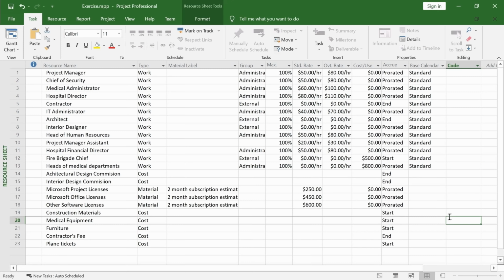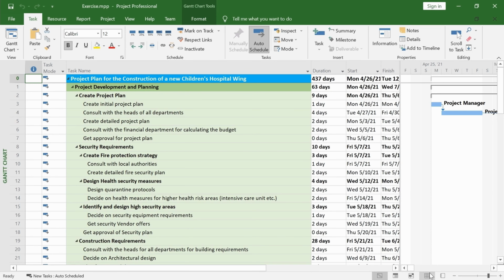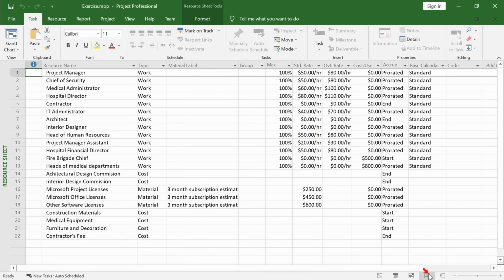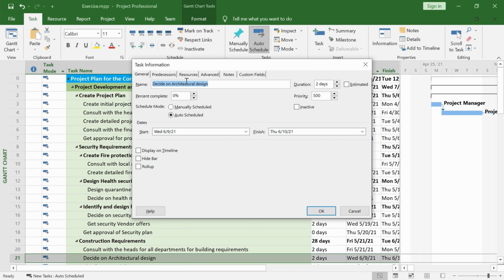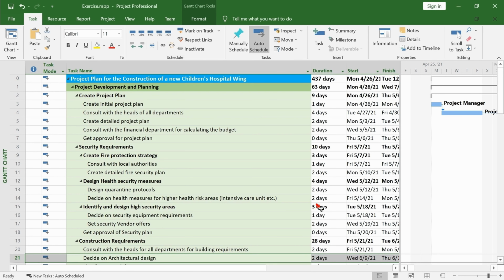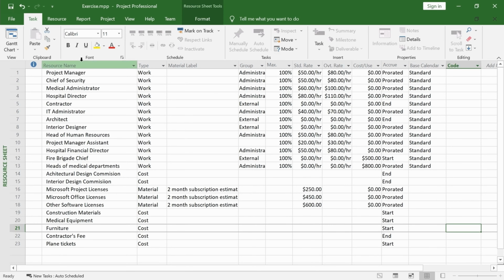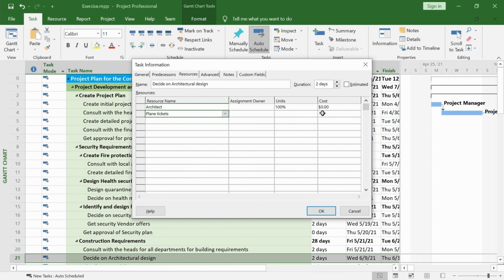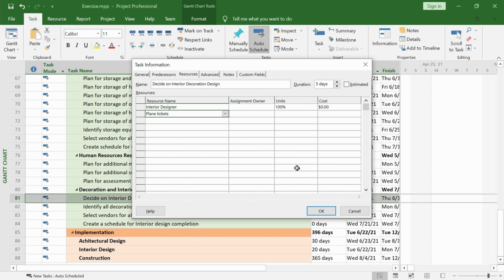Microsoft Project 2019 Tutorial part 12 – Cost Resources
In this tutorial we will learn how to create and assign Cost resources.

This video is the twelfth part of a series of tutorials on how to use Microsoft Project. It is aimed to beginners but going forward the level of difficulty will rise gradually.